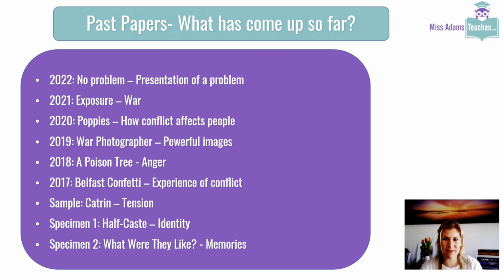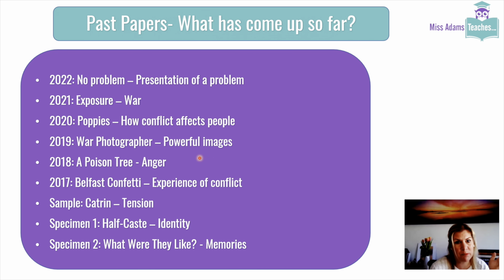Edexcel GCSE Conflict Poetry Predictions 2023 with Miss Adams Teaches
Edexcel GCSE Conflict Poetry Predictions 2023 - with Miss Adams Teaches. Prepare for the 2023 GCSE Literature exam focusing on Conflict Poetry . This video will discuss what has come up and offer prediction for the 2023 series.